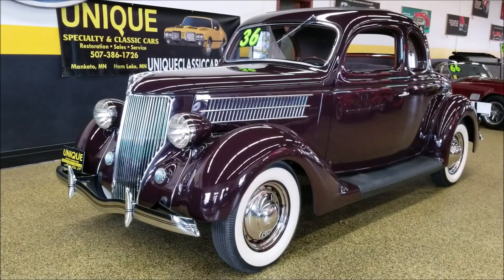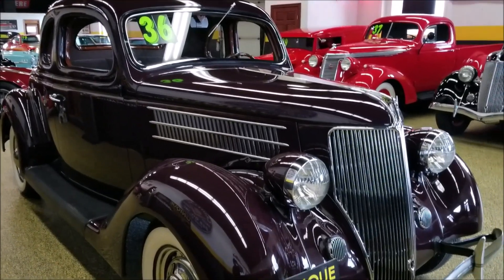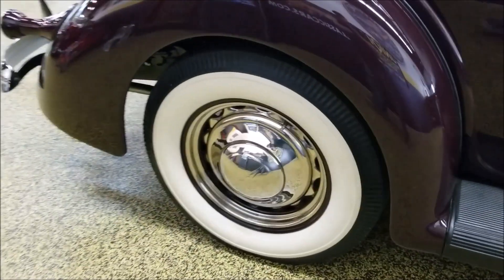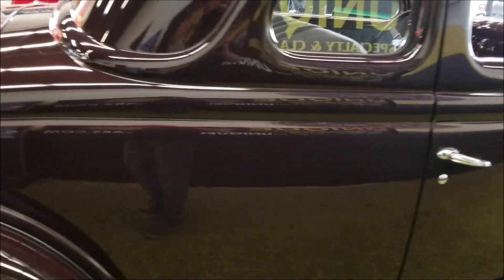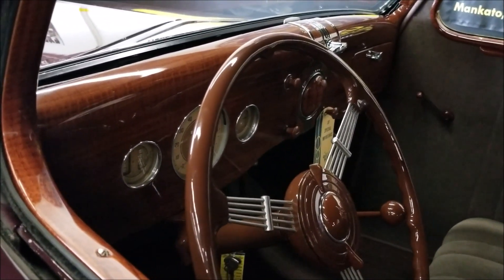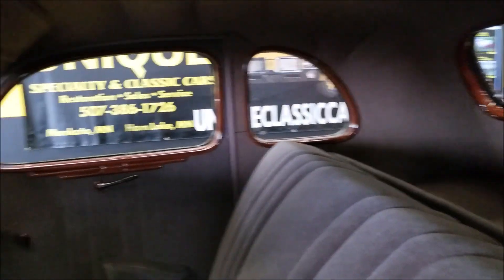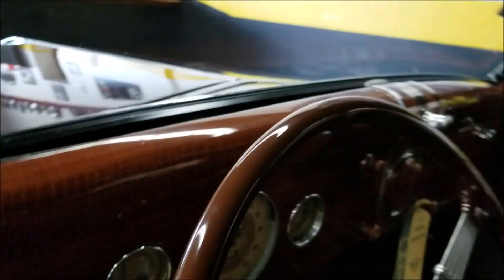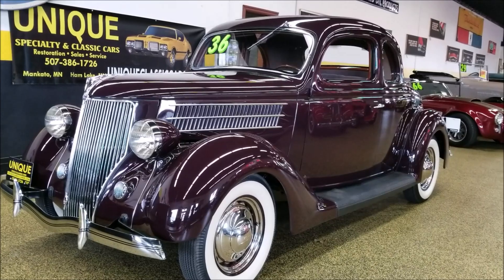1936 Ford 5 Window Coupe | For Sale